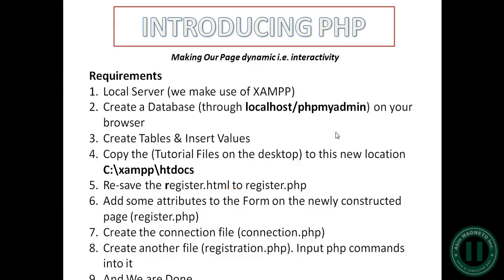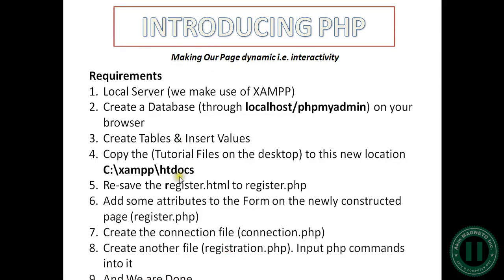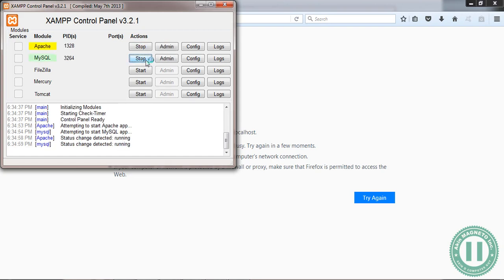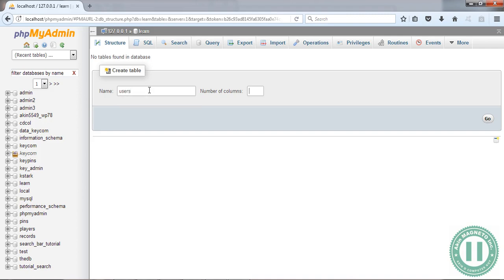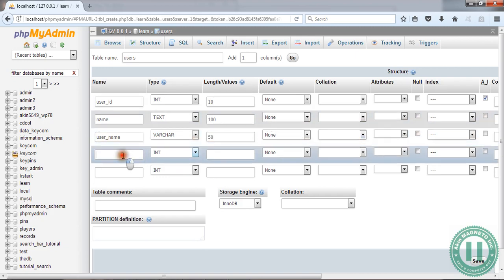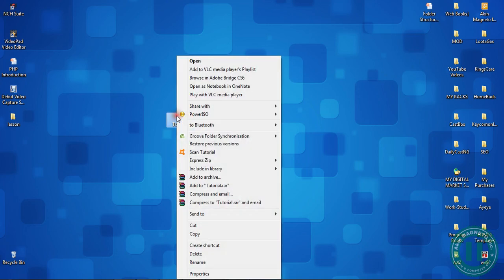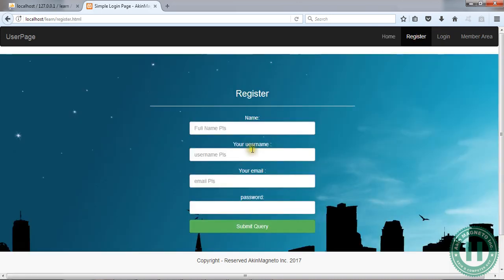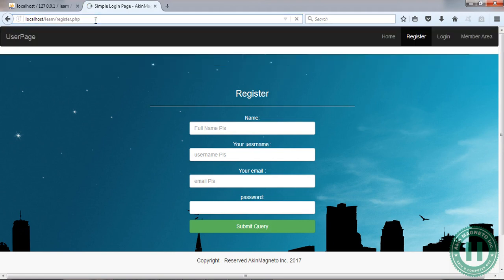9 – Adding Php to Static pages – Creating a Database Full membership website using Bootstrap & PHP